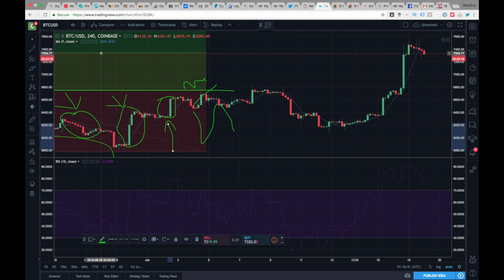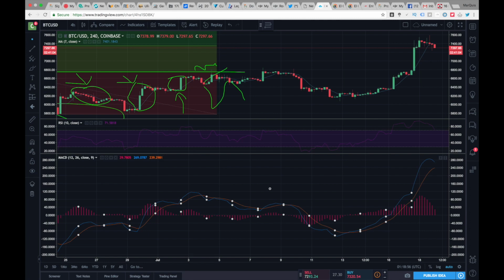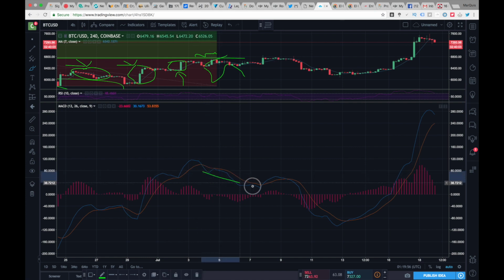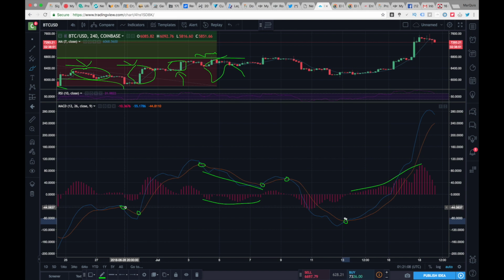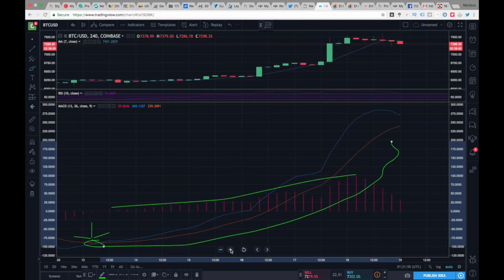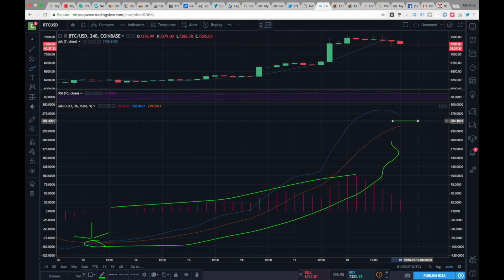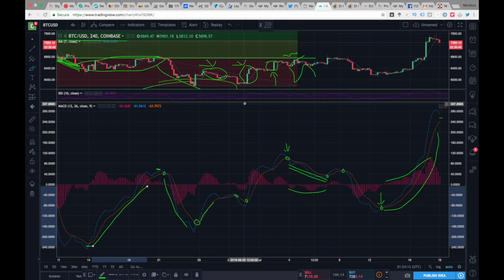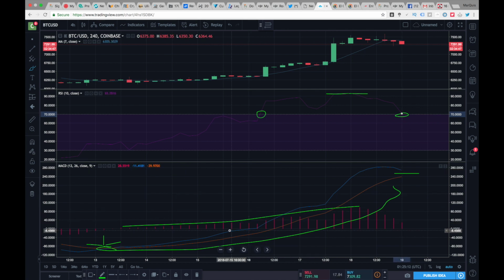HOW TO USE MACD INDICATOR | CRYPTOCURRENCY MEMBER PATREON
HOW TO USE MACD INDICATOR CRYPTOCURRENCY CHART

Sponsored by Entertainment 258 | IG: @Entertainment258